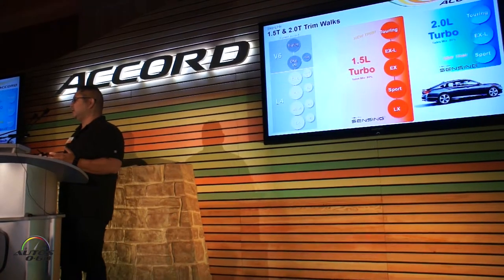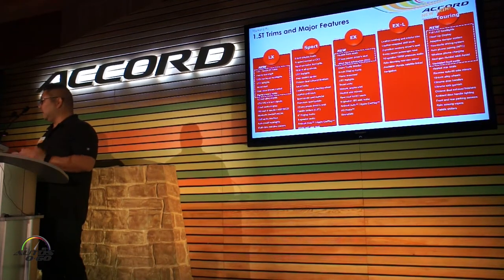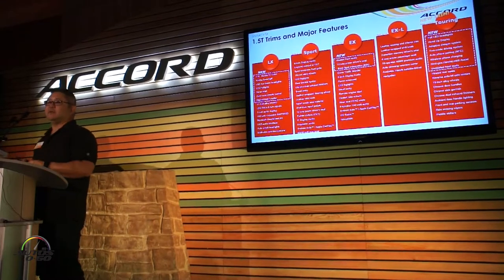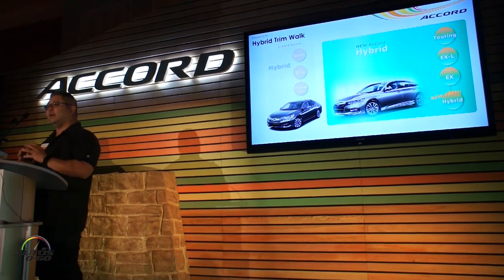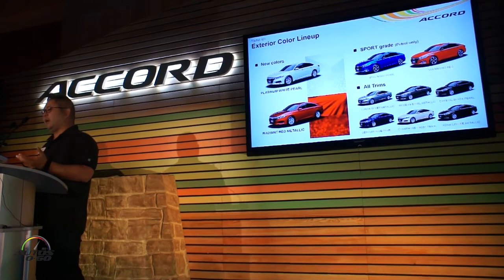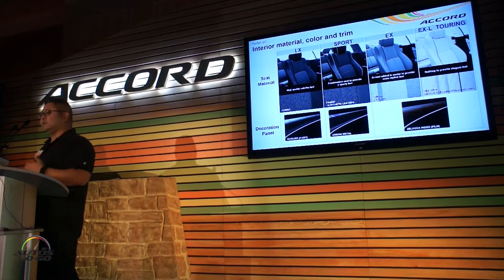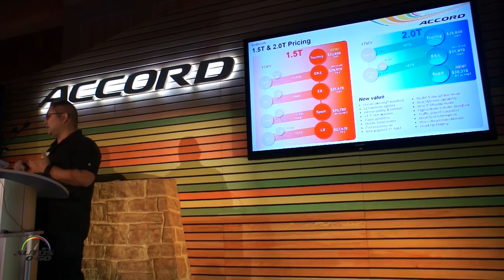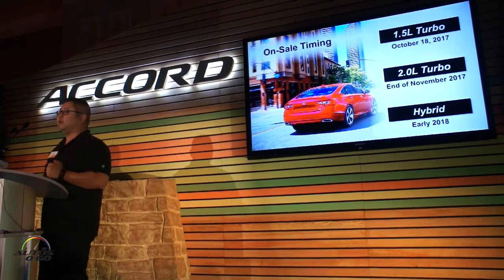2018 Honda Accord Presentation Pricng, Trims and features, by Sr. Product Planner, Dan Choo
2018 Honda Accord Presentation Pricng, Trims and features, by Sr. Product Planner, Dan Choo.

The 10th-generation Accord is new from the ground up and features a lighter and more rigid body structure, an advanced new chassis design, two all-new, high-torque direct-injected and turbocharged engines, the world's first 10-speed automatic transmission for a front-drive car and a new generation of Honda's two-motor hybrid technology, along with a host of new safety, driver-assistive and connected-car technologies – all wrapped in a more sophisticated, sleek and athletic design with top class interior space and comfort.

Next-Generation Accord Design and Packaging
In reimagining the Accord for its 10th-generation rebirth, Honda designers and engineers went back to the fundamentals of proportion and stance with a sporting and athletic appearance, like a sprinter in the blocks. The approach reinvigorates classic Honda design principles, such as a low and wide body, expansive visibility and sporty seating position, and then translating them into a thoroughly modern, sporty and premium Accord sedan design.